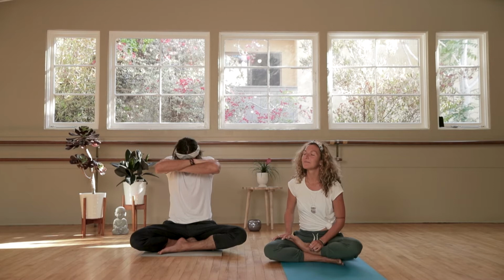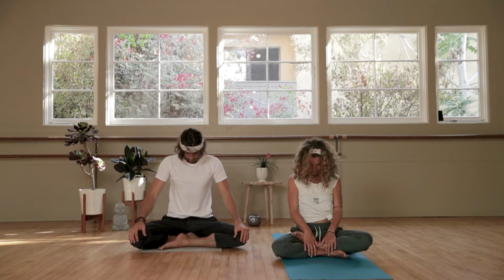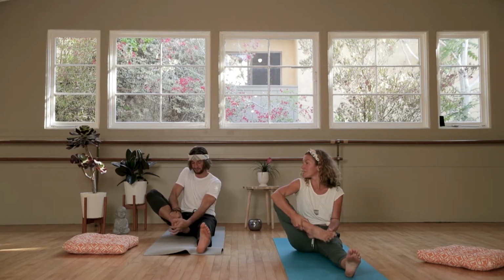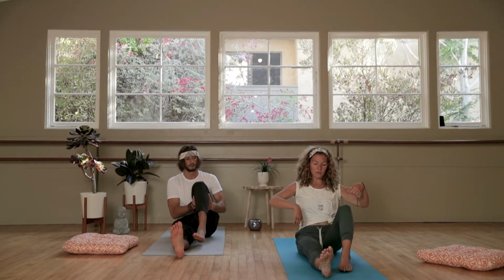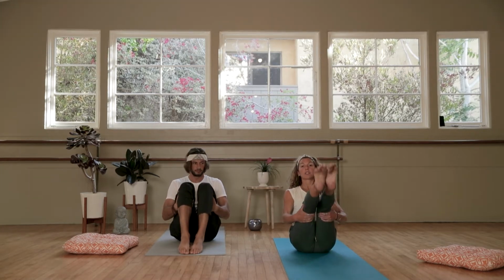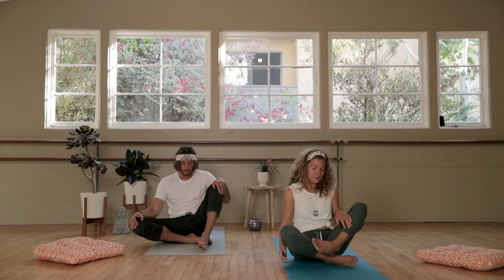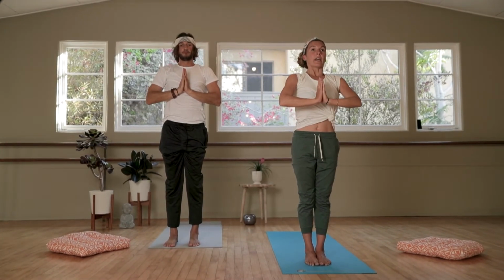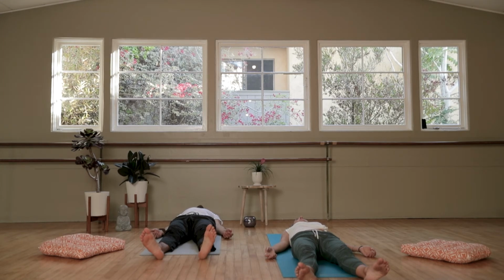Yoga Basics- Pawanmuktasana series/ Hatha Yoga/ Vinyasa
Yoga was created as your teacher you only need a guide. Once you have basics you have everything.
Yoga is this amazing healing process on its own. Your energy wants to be in balance. Everything you do can go with the flow of finding this balance. These yoga trainings will allow you to listen to your own body, your own inner voice and find your power inside. You are so much more than you have allowed yourself to show. We are all just energy. I believe that in each of us is a powerhouse of love just waiting to be bestowed upon ourselves.
The meaning of yoga through the sanskrit translation is simple - "unity."

Yoga can then be seen to unify the entire body to allow yourself to work with yourself instead of against yourself. Yoga is able to join the breath to the movement of the body or the movement of the energy either into - taking in peace, love and positive energy or to move energy out - getting rid of limiting beliefs or toxic thoughts or even stuck, stale energy.
If something speaks to you within this practice repeat it to yourself. You were intended to hear these words. If something does not settle with you observe this emotion and practice letting the judgement go.
Yoga can be done with any range of physical activity. I will give you some adjustments and you will begin to learn for yourself what feels good. What is good for you? Remember - you are your best teacher. You are the one experiencing the sensation within yourself. At the start of your practice remember that because some of these sensations are brand new they may not be easily digestible at first. Keep observing these sensations until you can make sense of their message to you. Maybe some place in the body is not quite ready to let go. Maybe some energy in you is hanging on tightly and you can ask nicely for a release so you can walk without hanging on to its weight.

I invite you to observe all of the sensation and energy moving throughout your body. Beginning yoga can be a lot at first, but the journey will continue to get richer and more intense as time goes on. Just because you walk away from your mat for a little while does not mean you have forgotten the practice. Sometimes, the space between practice has just as much to teach us as the practice itself. Try your best not to judge how often or how "hard" you practice. Instead, when you chose to practice asana bring as much intention and attention to your practice as you can. This is the important part of the practice. You can go through the motions of something every single day and never learn a thing. The second you set an intention or bring your complete focus into your yoga practice THAT is when you will begin to grow, change, and evolve towards whatever direction you have chosen.

I want to continue to reiterate over and over again that you are your best teacher. You will find helpful guides along the way, but you are divine inside and out. You are able to teach yourself everything you need just by turning your energy inside.

 I am so grateful to have learned from many amazing teachers who have instilled in me hope, gratitude and freedom in body + mind + spirit.

You will be able to understand your mind and your body on a deeper level just from this practice. For this reason it is very important that you take what is told to you through your own filter. Try your best to hold on to your path. Hold on to your light, your beauty, and continue to be true to yourself.

You are here for a purpose and I truly hope that yoga helps you to clarify and shape your journey in a wonderful and easeful way.

You have so much to offer the world. Just a smile can change everything. You have a choice every, single, day. Show up as the best version of yourself that you can possibly be. Show up as someone who is in love with the world and in love with each and every soul you have the honor of brushing up against.

If you have been searching try to remember that your power and vision and everything you need is inside of yourself. If this resonates with you, if you get that little tug or shiver say this again and again until you consciously believe this as much as your unconscious self already knows the truth in this.

You are love. You are light. You are beautiful. Thank you so much for joining me in this dance to learn to play and flourish in beauty.

You matter so much to this world and your worthiness is just waiting for you to accept the gift. Enjoy and dance and explore the journey with as much openness and attention as you are able to bring. Yoga is meant for everyone and whatever it opens within you today is enough. Take the process slowly and just enjoy each and every sensation until one day all of your dreams come true ;)